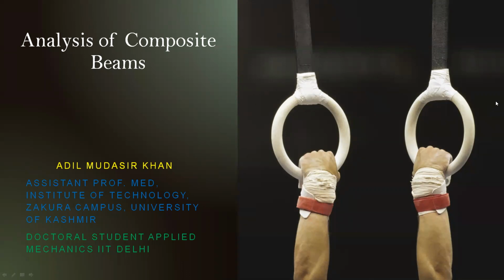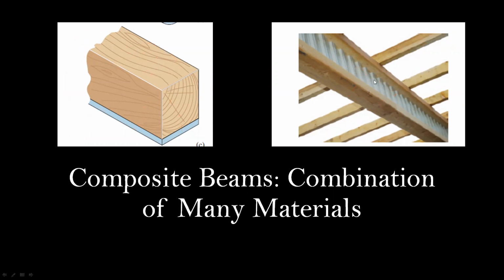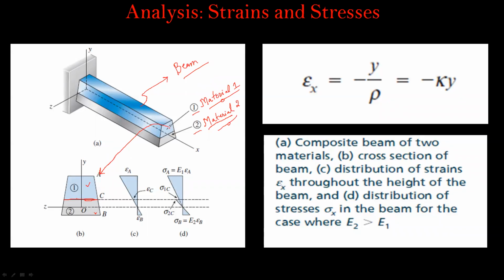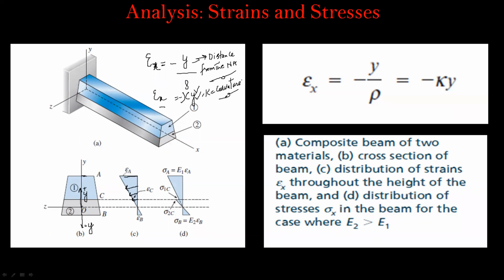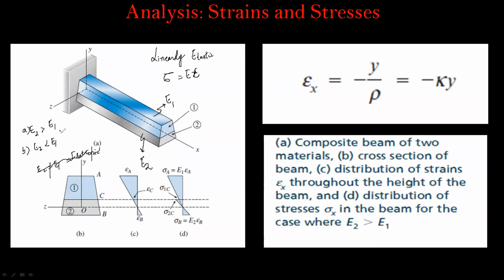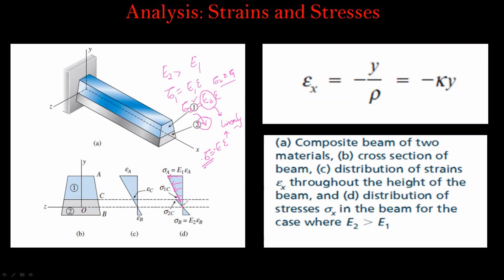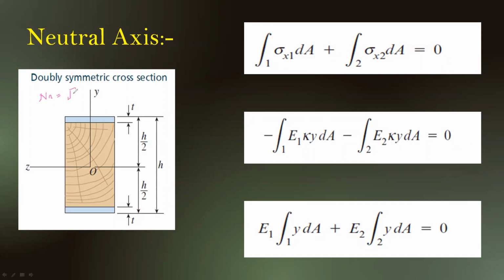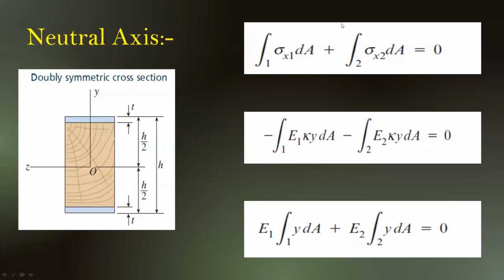Mechanics of Materials II: Analysis of Composite Beams [Lecture 13]